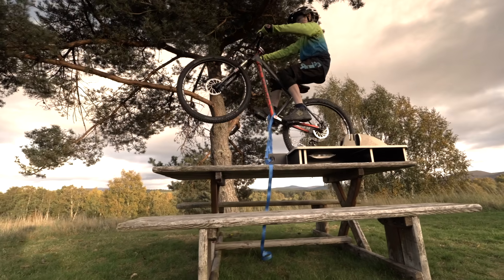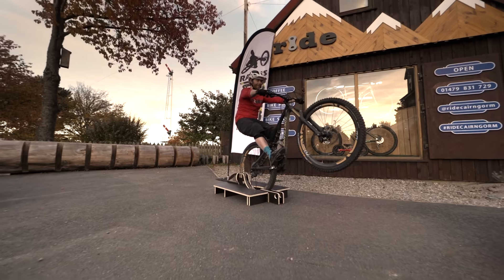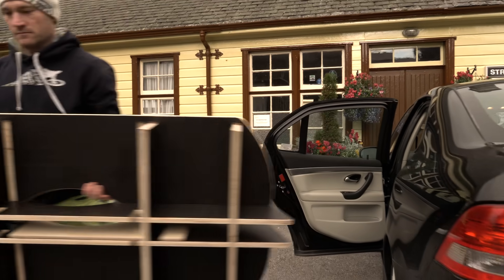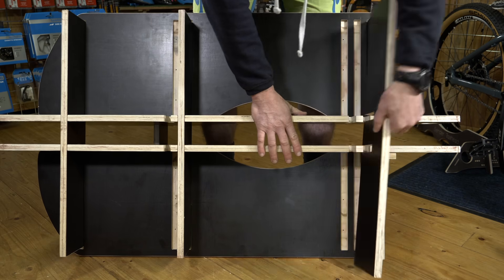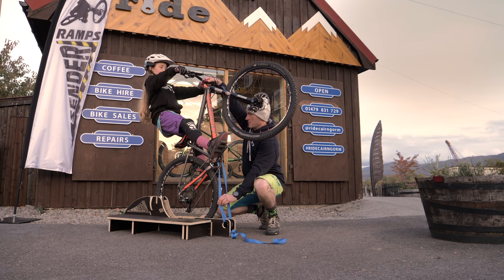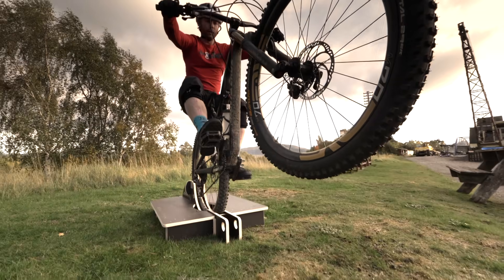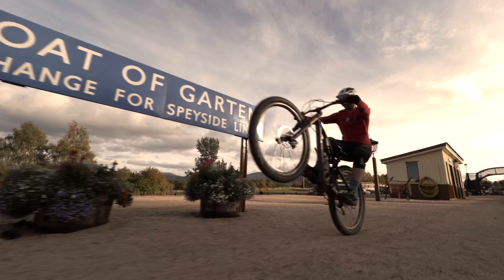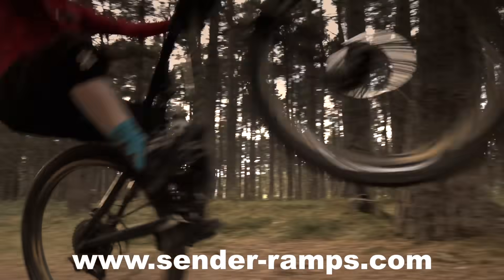Sender Manual Master Machine Promotional Film 2018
A short promotional film describing and demonstrating the benefits of the Sender Manual Master Machine. This is the Worlds first commercially available training aid for learning manual, rear wheel lift and endo balances. Shot outside Ride Cairngorm Bike Shop in Boat of Garten in the Cairngorms National Park by Kirk Watson of Perfect View Productions